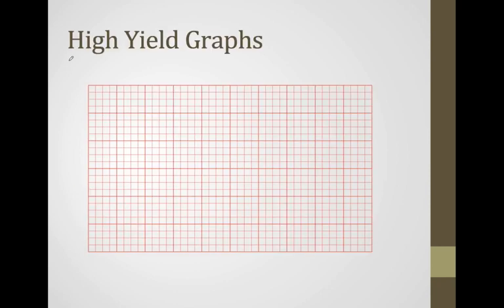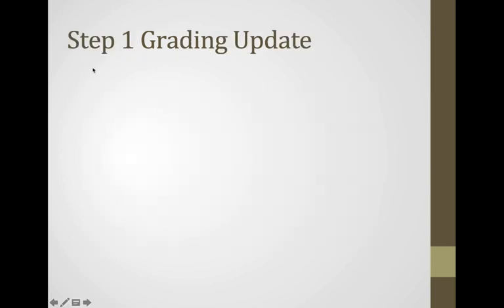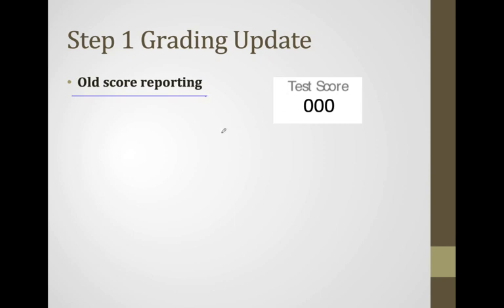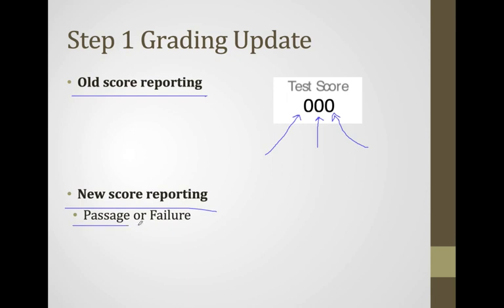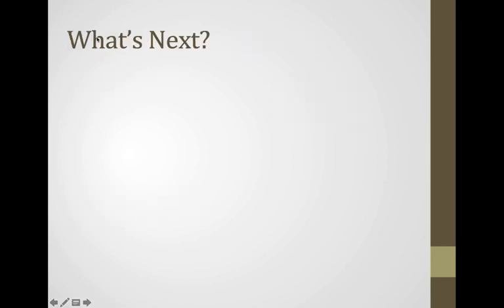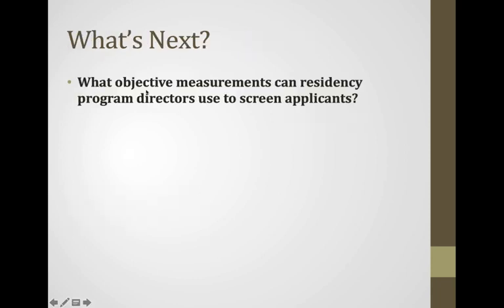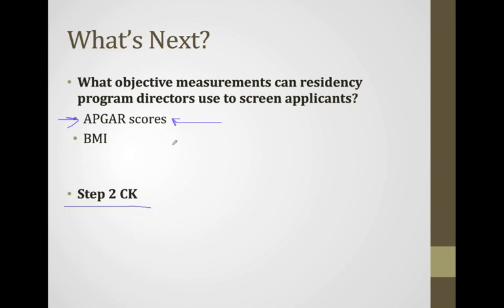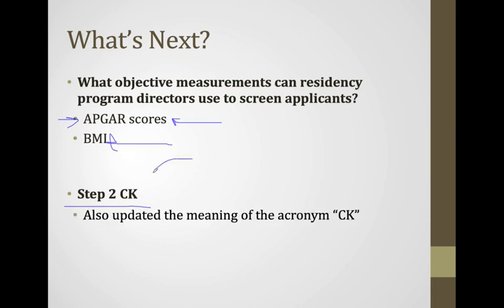21. Blake and Beyond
The Best Medicine Show is a student run talent and comedy show put on by students at the University of Alabama School of Medicine at Birmingham. This year the show was held at the BJCC concert hall to celebrate the 10th anniversary of the beginning of BMS.

 All live acts and videos are made by students and do not necessarily represent the views of UAB. All songs, acts, and videos may be parodies used for the purpose of entertainment for a charitable cause, and no individual student receives monetary gain. We apologize any advance for any errors in the audio, video, or editing quality.